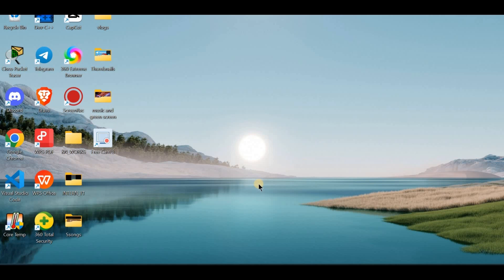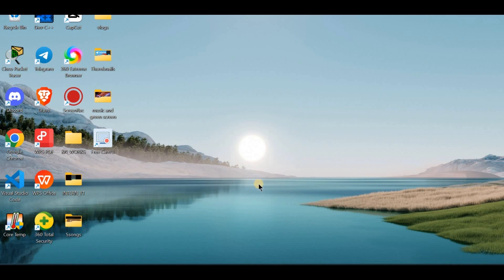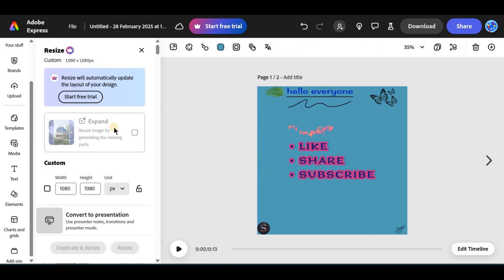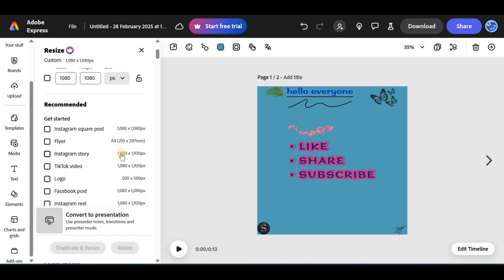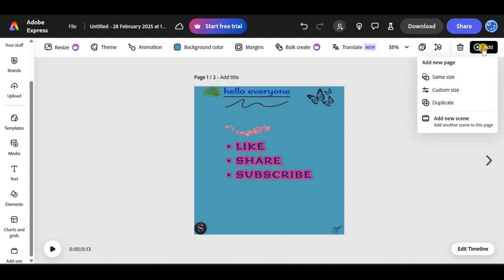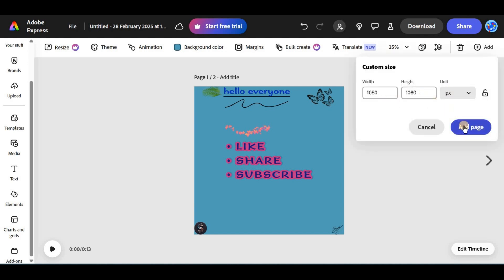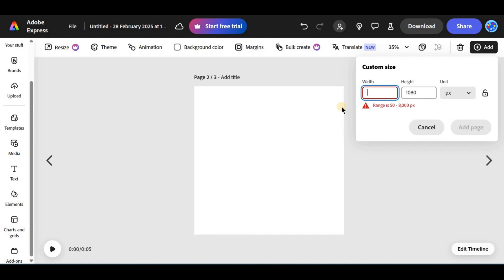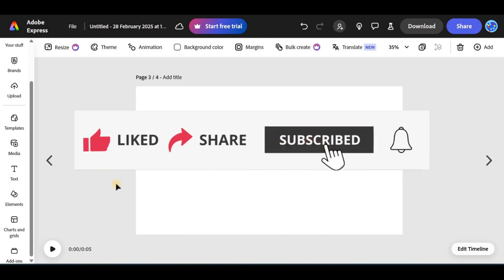How to Change Page Size in Adobe Express 2025?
Need to change the page size in Adobe Express? 📏✨ In this tutorial, we’ll show you how to resize your project canvas to fit your design needs perfectly. Whether you're creating a social media post, flyer, or presentation, adjusting the page size is essential for a polished look!

Stick around for a pro tip on maintaining aspect ratios to avoid distortion.